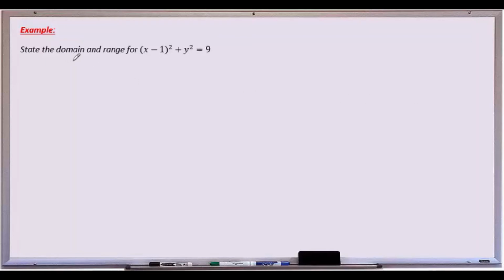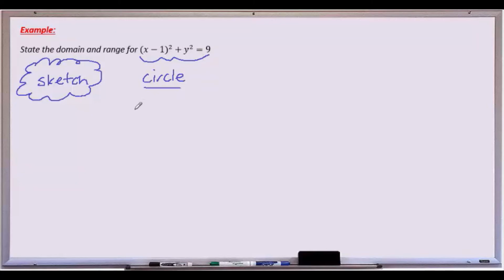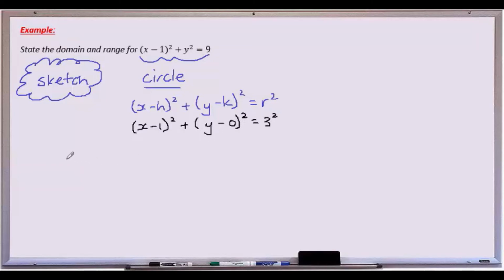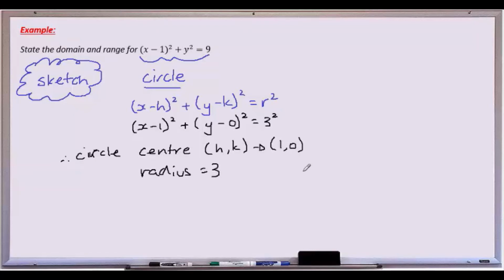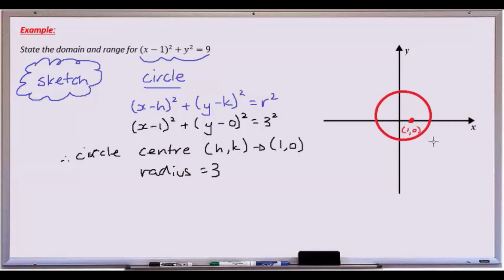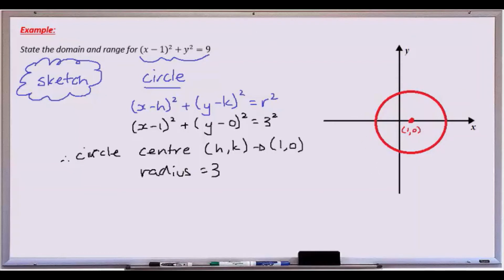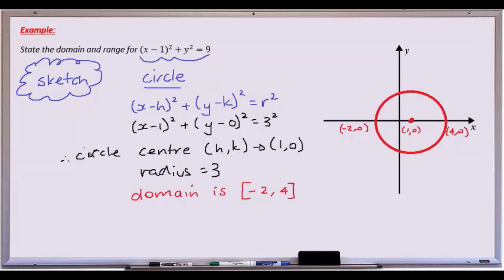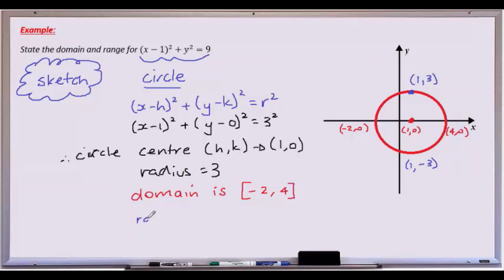VCE Maths Methods - Functions and Relations - 2a - domain and range